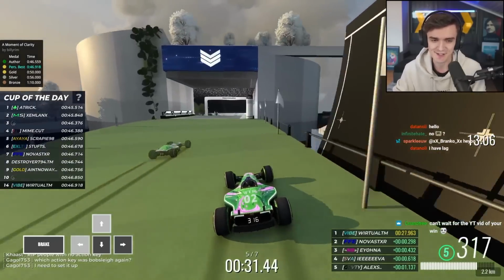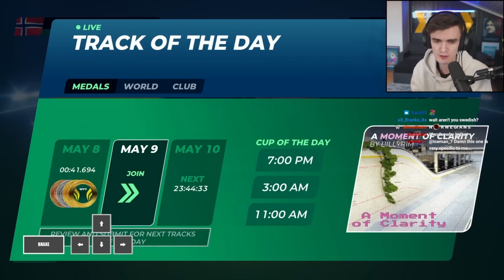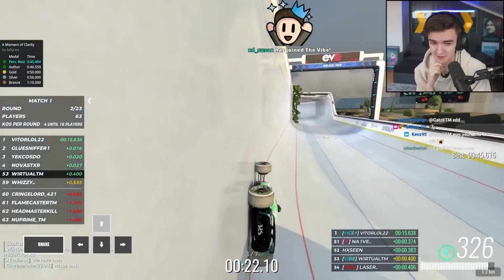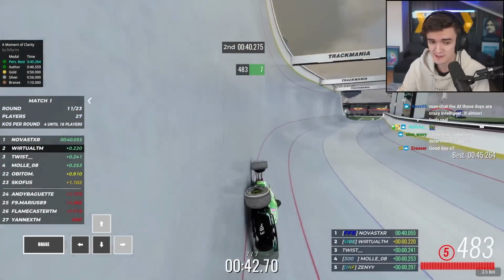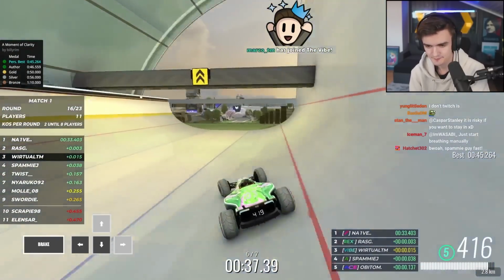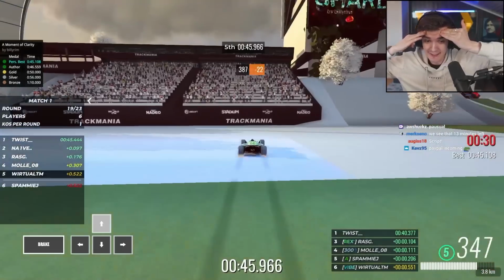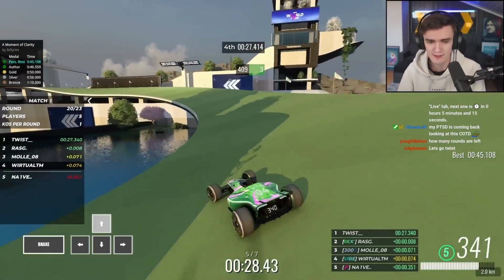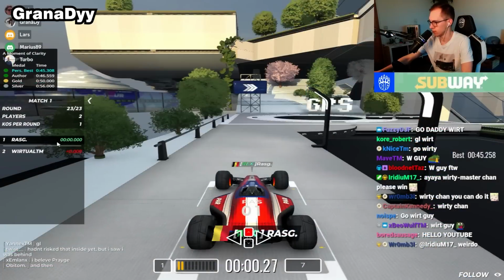Wirtuals First Bobsleigh Cup On New Physics